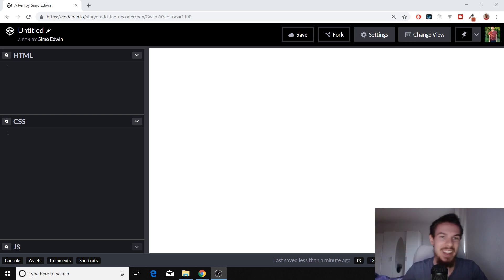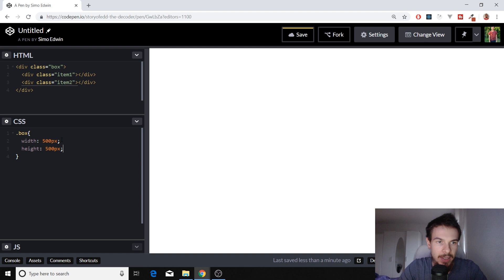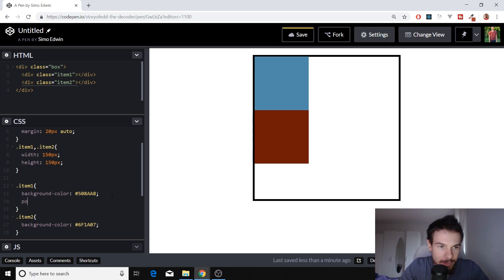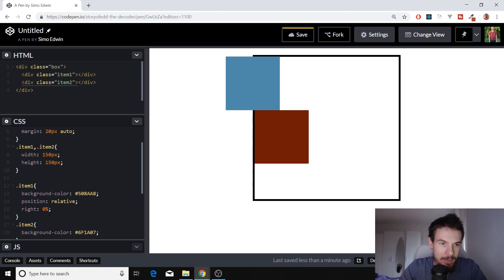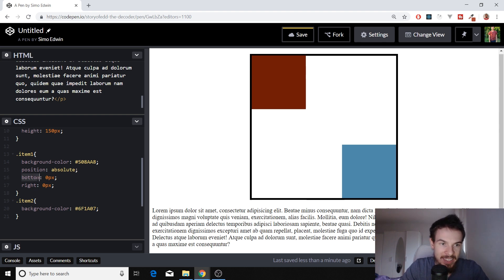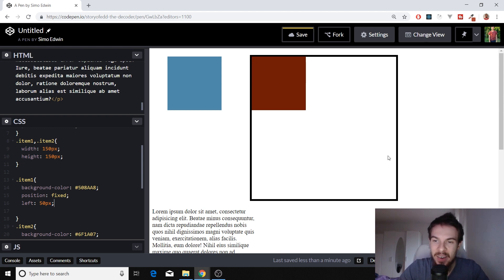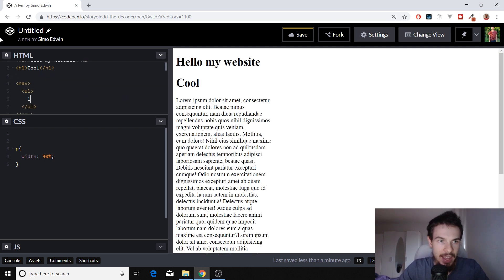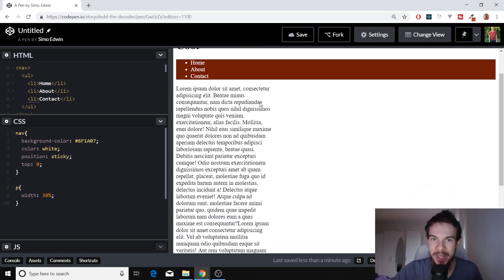CSS Position Tutorial | Learn CSS For Beginners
Today I am going to start my series teaching CSS from beginner to advanced.

In this topic I will cover all the position properties in CSS. Position static, relative, absolute, fixed and sticky.

Learn to position elements like a pro!

Quick notes:

▪ Position static: Is the default position for HTML elements, will not effect anything.

▪ Position relative: Takes its initial position and can be translated from there on.

▪Position absolute: By default it is positioned relative to its closest ancestor (usually the body tag). If you define position relative on a parent element then it is going to be positioned in that context.

▪ Position fixed: Rips out the element from the document and fixes it to the viewport.

▪ Position sticky: Switched between position static and fixed.